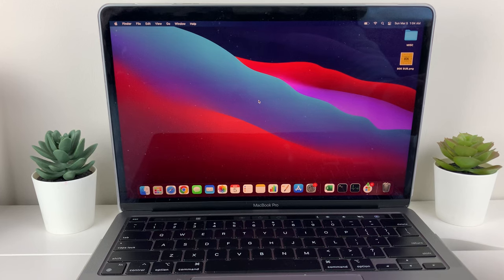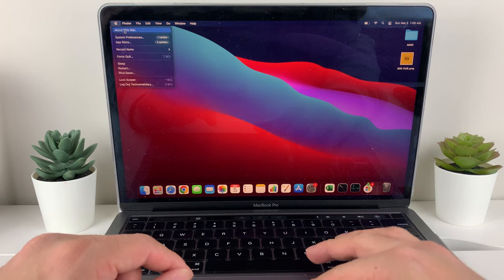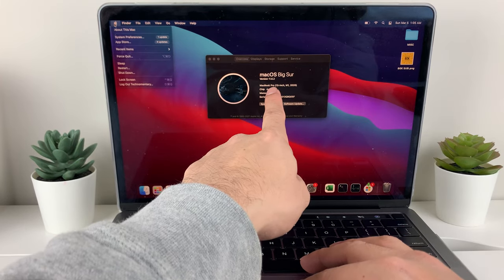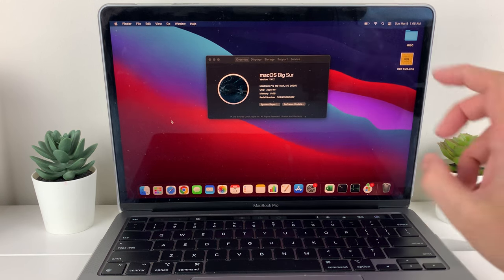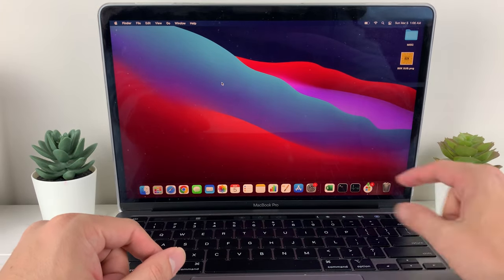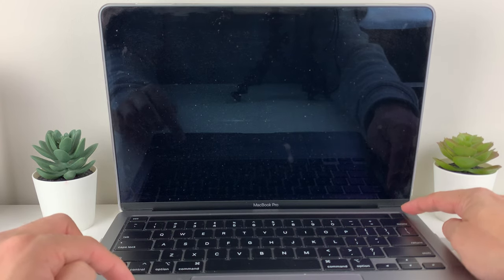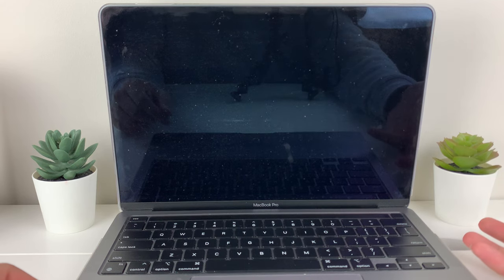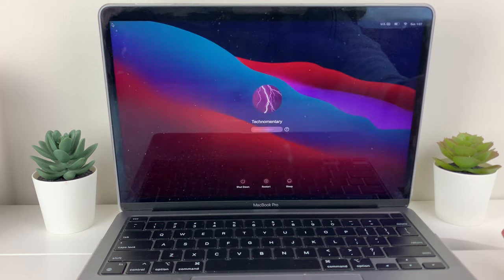How to Reset SMC on MacBook Apple Chip or Intel Chip (2023)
In this video we show you how to perform a SMC reset on MacBook with Apple Chip or Intel Chip to fix any issues you may be experiencing with your MacBook. SMC or System Management Controller on MacBook on Intel based computer controls the low level functions which is responsible for your MacBook to function correctly. SMC reset is not available Apple chip so you can do restart instead. Doing SMC reset or restart of your Macbook will resolve lot of the common issues experienced on MacBook.